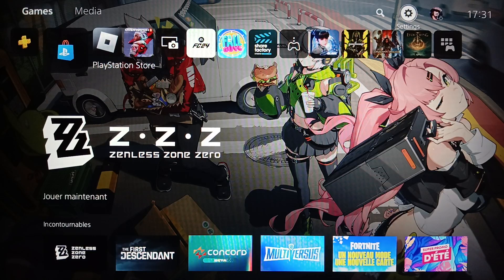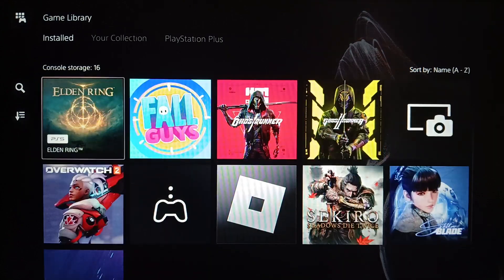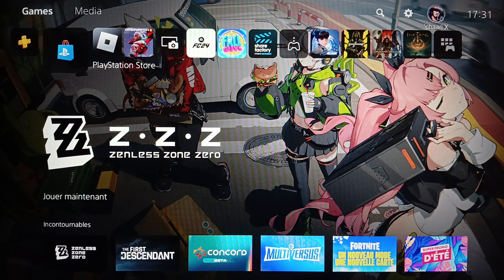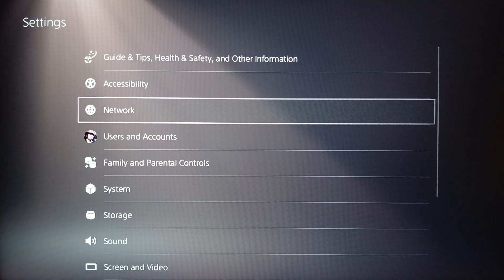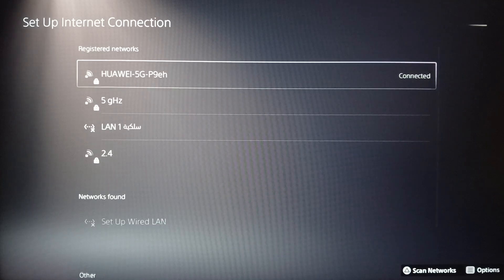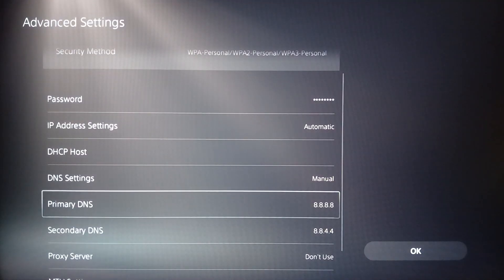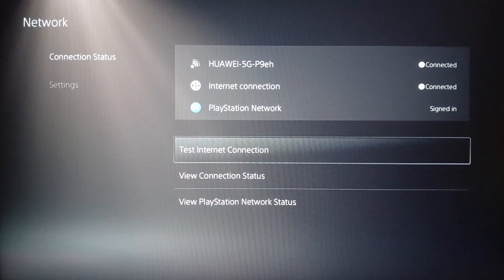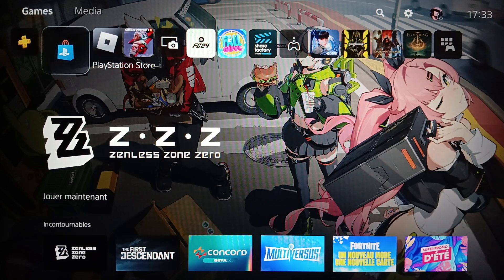How To Fix Wi-Fi Issues On Ps5 Tutorial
Today we talk about fix wi-fi issues on ps5,how to get faster connection on ps5,how to fix playstation network connection on ps5,how to fix no internet on ps5